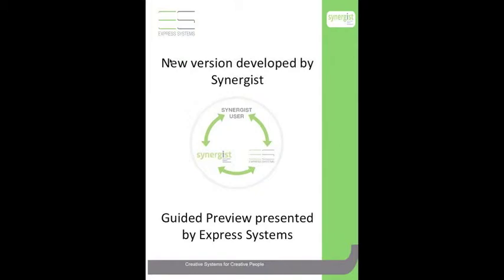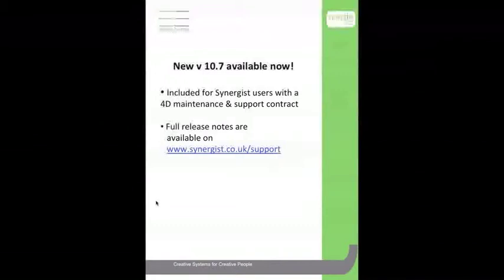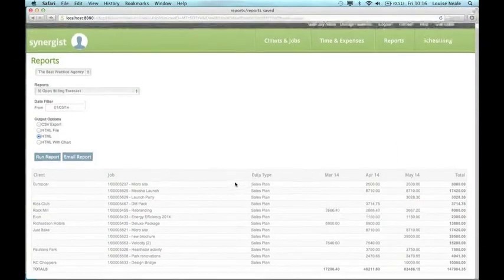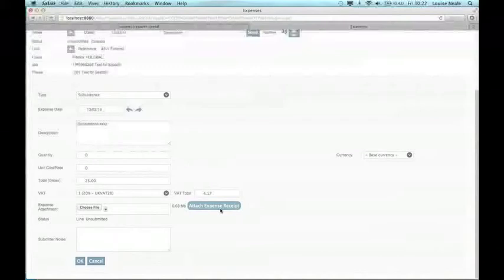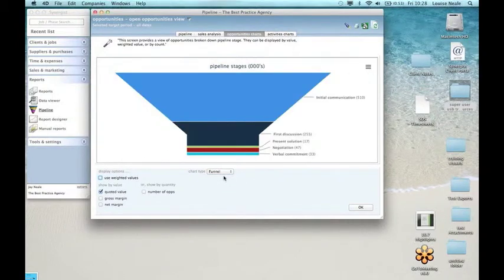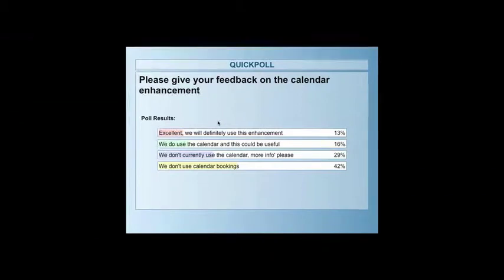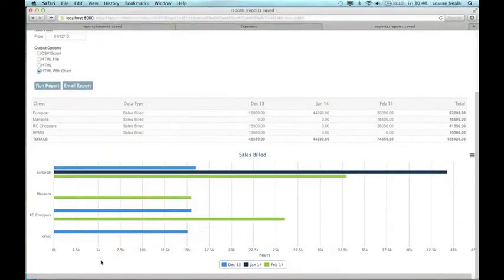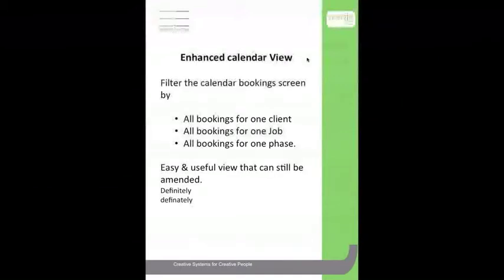Express Systems present Synergist v10.7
Express Systems interpretation of the new version of Synergist. We demonstrate highlights and new features of the updated system.